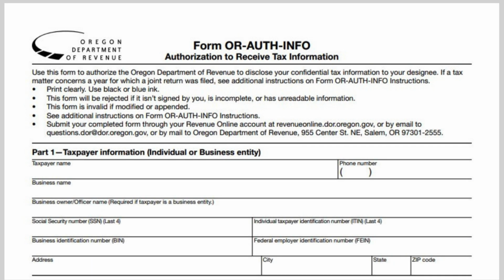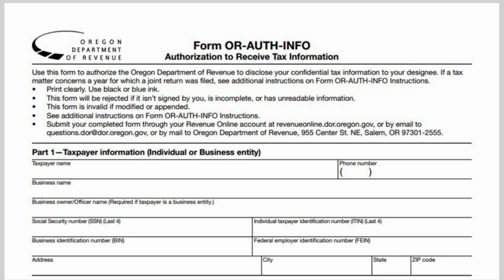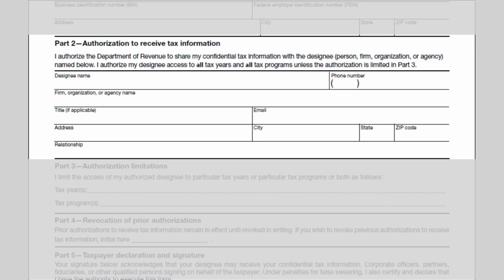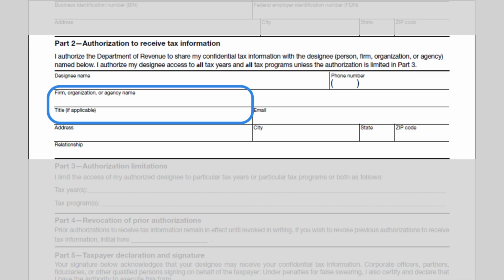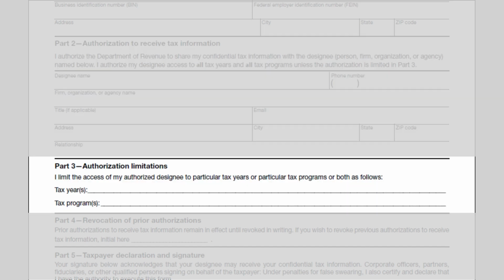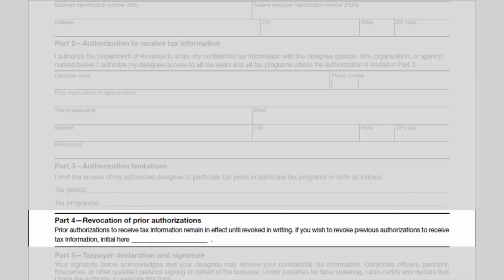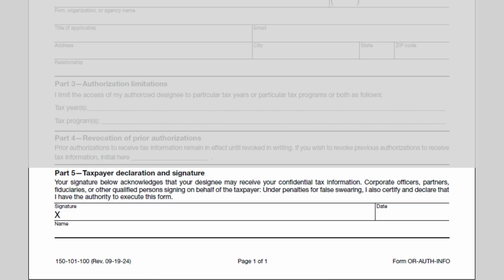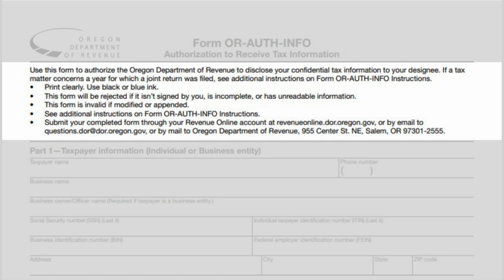How to Use Form OR-AUTH-INFO: Authorization to Receive Tax Information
The Authorization to Receive Tax Information Form authorizes the Oregon Department of Revenue to disclose your confidential tax information to your designee.

00:00 – 00:29 Introduction
00:29 – 01:06 How to fill out Part 1
01:06 – 01:50 How to fill out Part 2
01:50 – 02:06 How to fill out Part 3
02:06 – 02:19 How to fill out Part 4
02:19 – 02:49 How to fill out Part 5
02:49 – 03:02 Conclusion